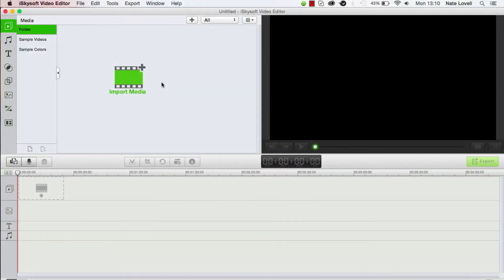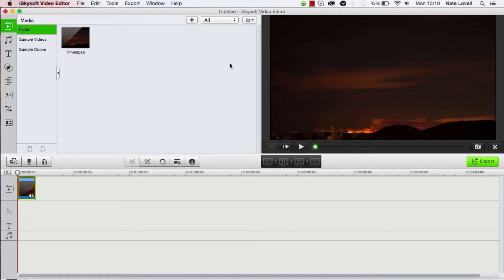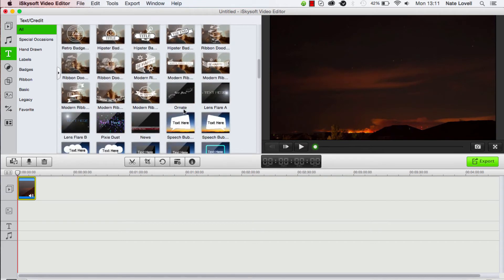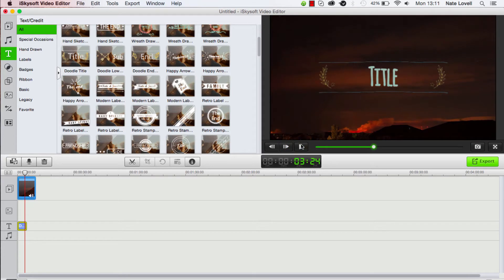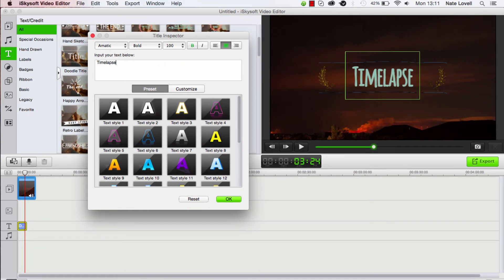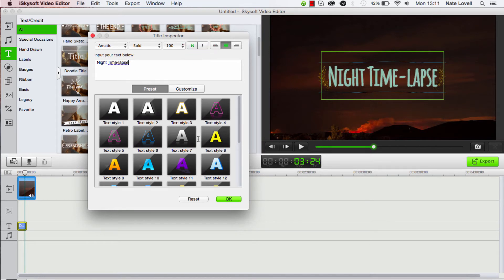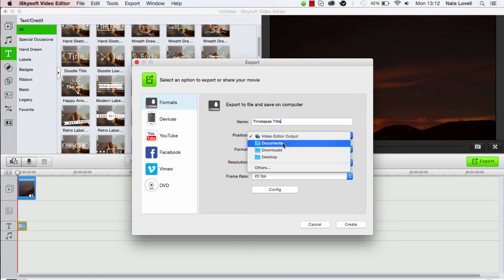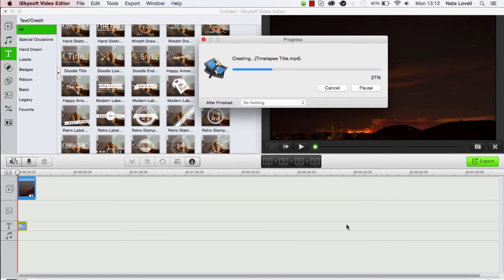Filmora Video Editor- How to Add Text to Videos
Filmora Video Editor offers you multiple animated and plain text for you to add to your videos. It's pretty easy! You can do it perfectly.